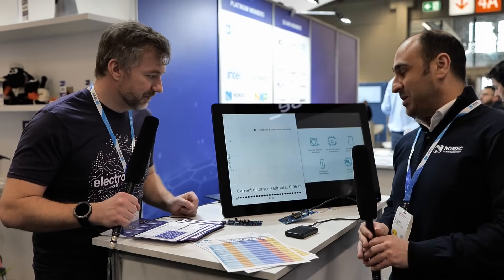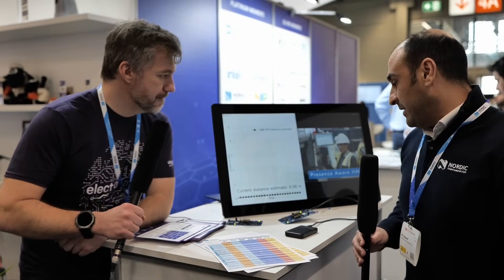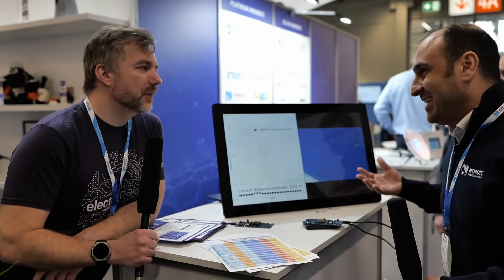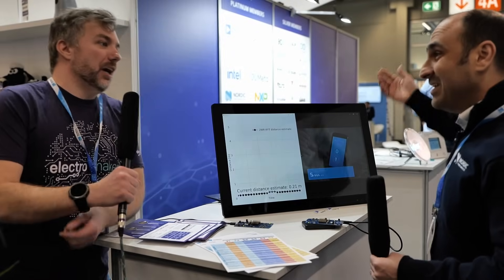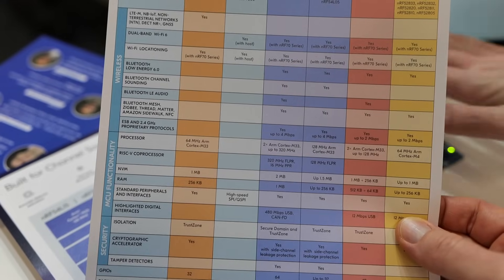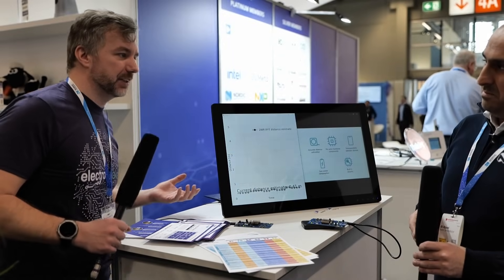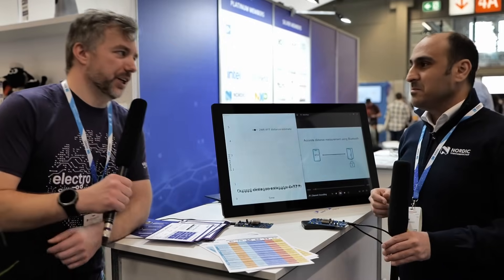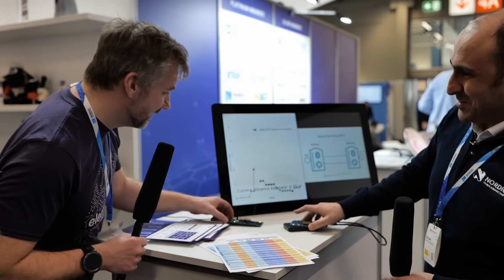Nordic's Zephyr-Based SDK for BLE Development - Embedded World 2025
🚀 Get Started with the Nordic SDK for BLE Development!
At Embedded World 2025, Electromaker spoke with Ali from Nordic Semiconductor about how the Nordic SDK, built on Zephyr RTOS, is making Bluetooth Low Energy development more accessible than ever. Whether you're a beginner or a pro, the Nordic Developer Academy offers free hands-on courses, protocol tutorials, and a fully featured, "batteries included" SDK to help you hit the ground running.

💡 We also checked out a live demo on the nRF54L15 development kit, showing off channel sounding — a new Bluetooth LE feature for secure and accurate distance measurement. This phase-based ranging technique is part of the latest BLE spec and opens up new possibilities for automation, secure access, and distance-aware devices.

▬ Support Us!  ▬▬▬▬▬▬▬▬▬▬

Timestamps:
Intro and Meet Ali from Nordic - 0:00
What Is Channel Sounding on BLE? - 0:16
Phase-Based Ranging vs. Round Trip Time - 1:05
Real-World Applications and BLE Range - 1:14
Introducing the Nordic SDK - 1:20
Zephyr Project and SDK Integration - 1:35
Is the SDK Easy for Beginners? - 1:57
Nordic Developer Academy and Free Courses - 2:26
Support for Protocols and APIs - 3:01
Hands-On Exercises and Practical Learning - 3:16
Available Courses Overview - 3:29
Where to Find the Nordic Developer Academy - 3:47
Final Thoughts and Sign-Off - 4:00